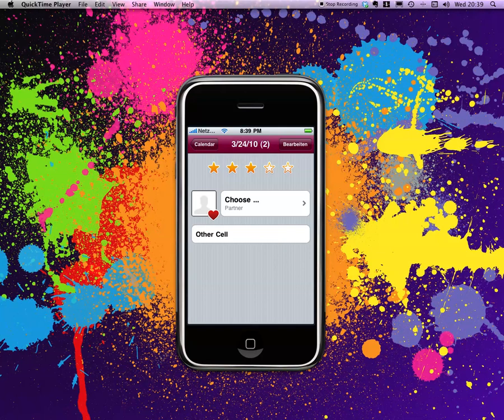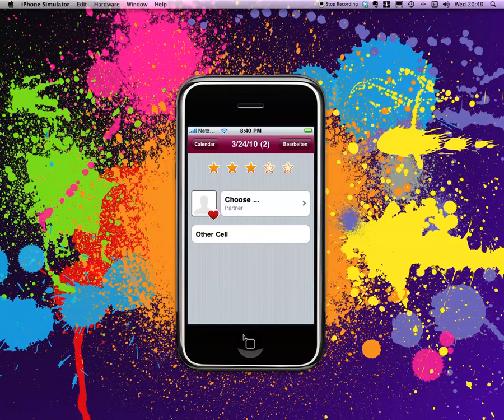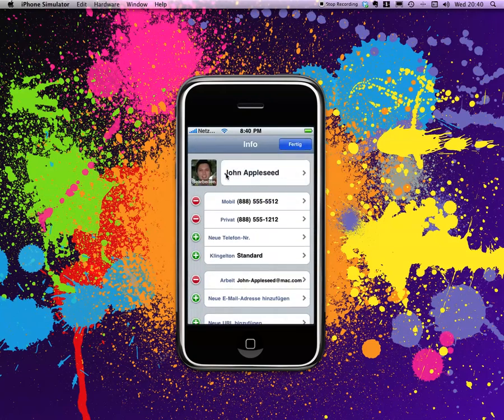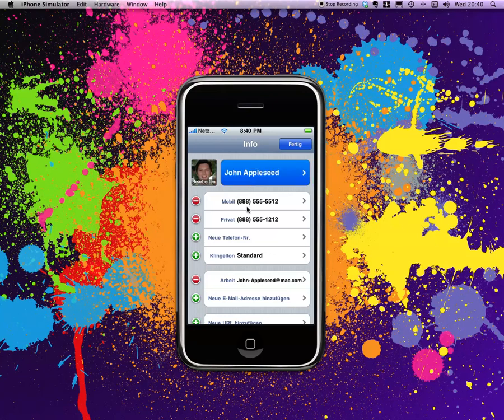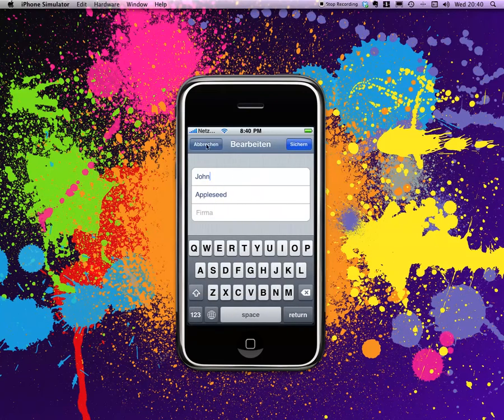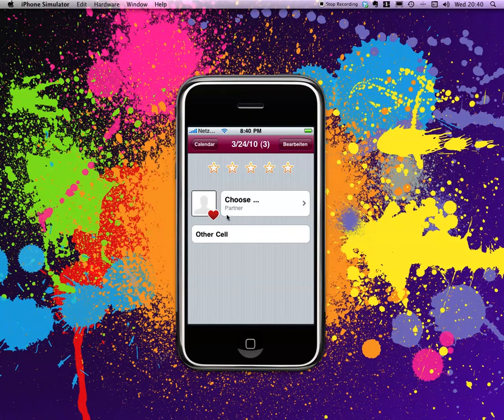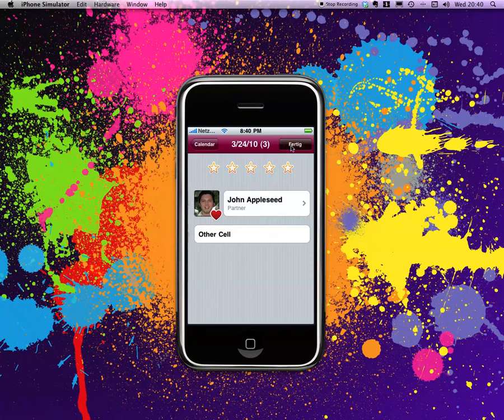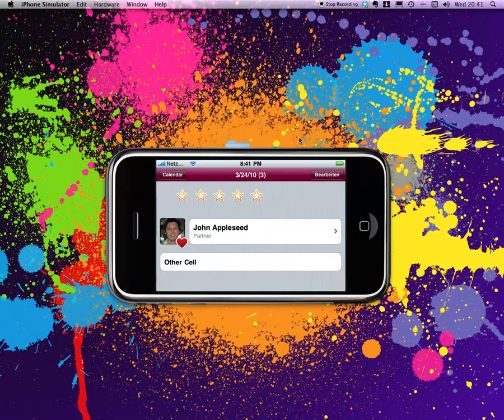Preview: Grouped TableView Cell with Photo left outside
Just a quick Preview to whet your appetite on my upcoming blog article on how to achieve indented tableview cells with matching rounded border. It even resizes correctly.